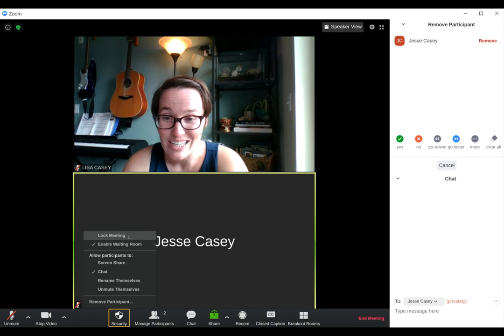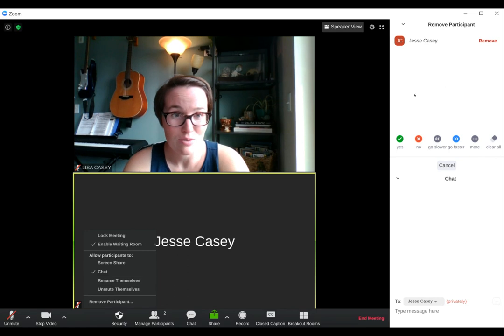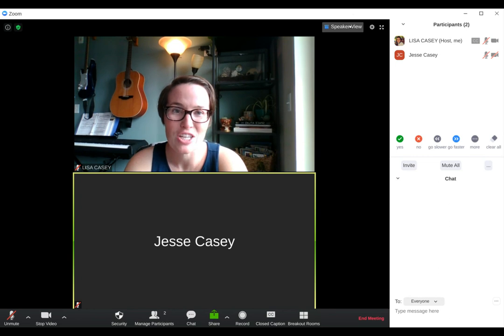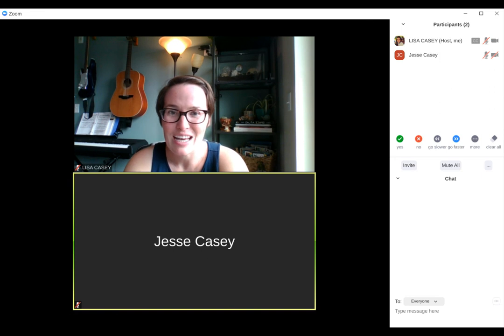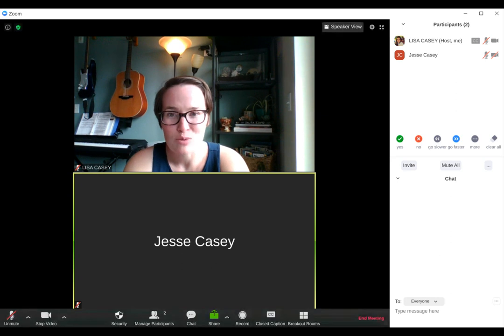Basic Controls in Zoom